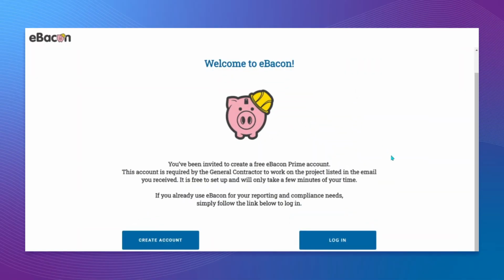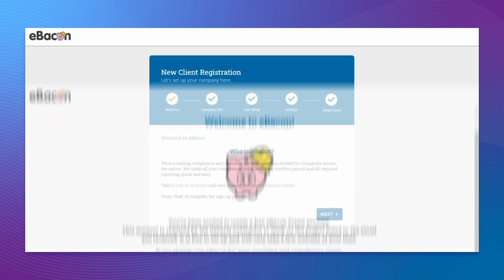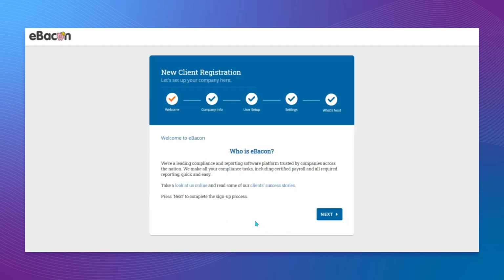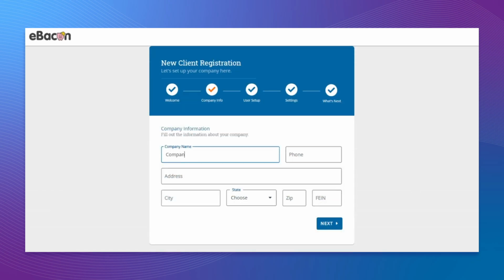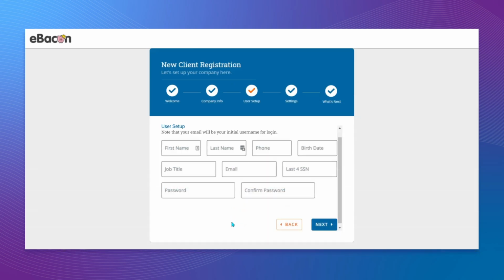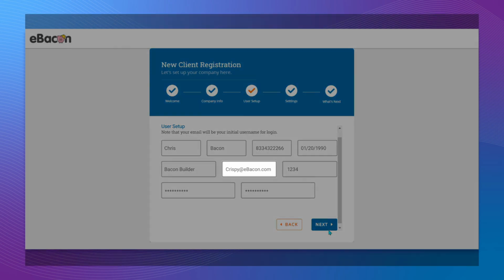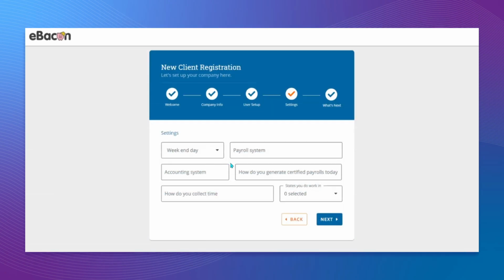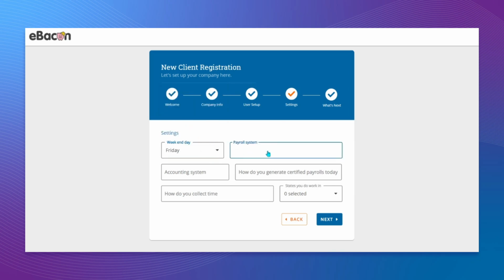ebacon how to create a prime account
Go to eBacon to learn about how to manage and automate certified payroll, prevailing wage, and construction workforce management

Learn more about workforce management by watching our series of webinars